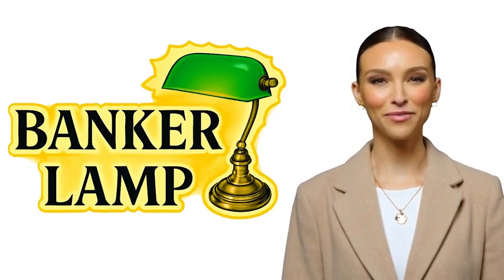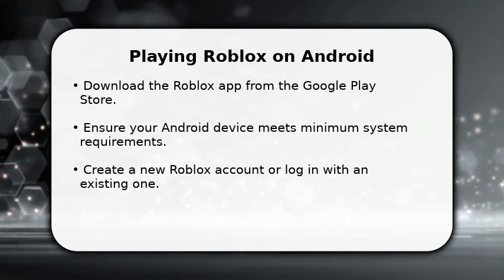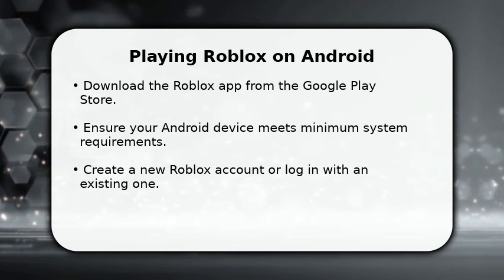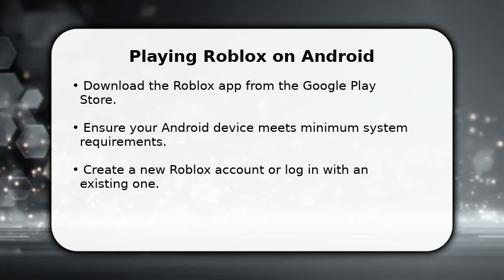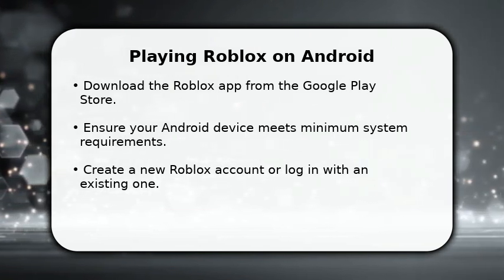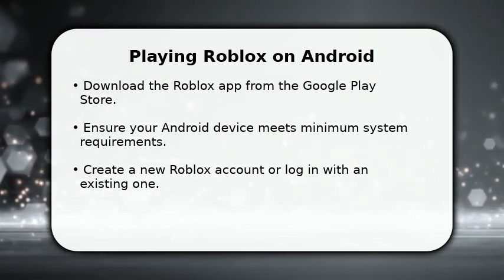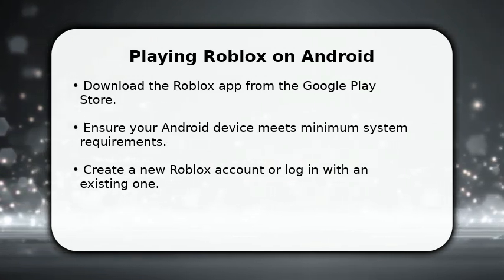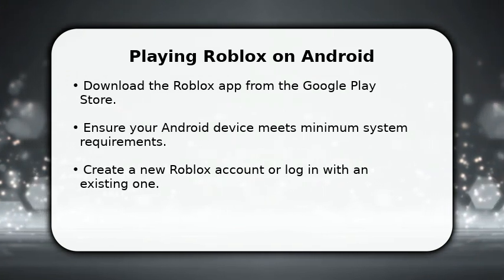How to Play Roblox on Android (New 2025)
▸ (v) Learn how to download and play Roblox on your Android device in this easy-to-follow tutorial. We'll cover the steps to get started with Roblox, including creating an account and accessing popular games. Whether you're a seasoned gamer or new to Roblox, this video is perfect for you.